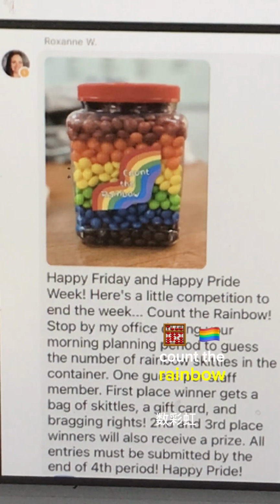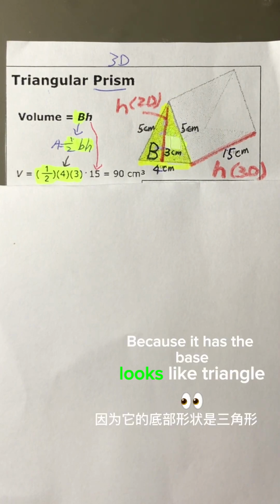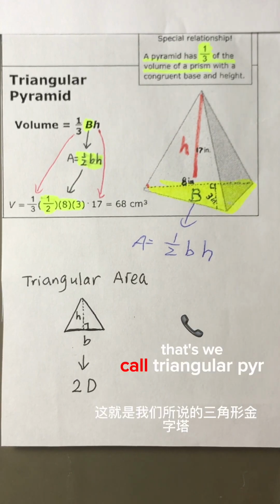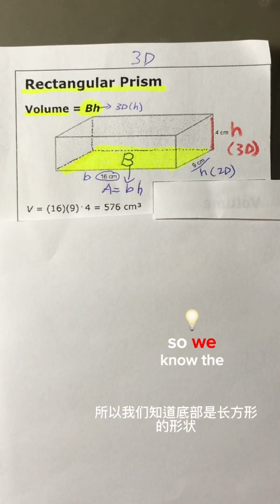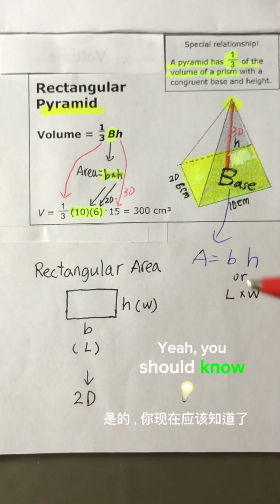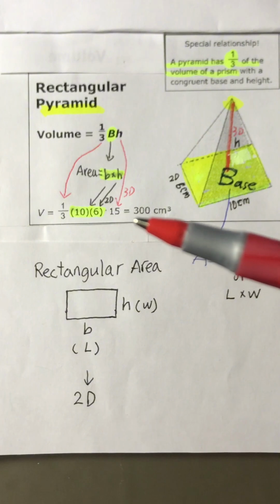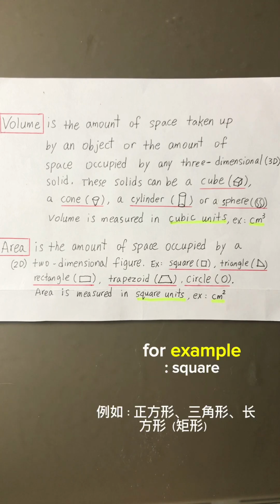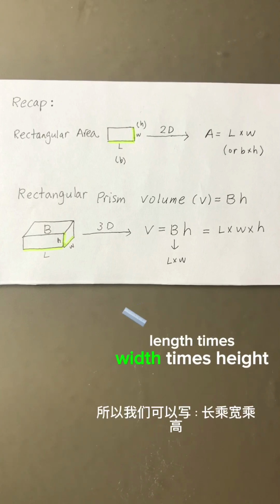Count the Rainbow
Are you a good guesser? How many skittles in the container?
Guess AREA or VOLUME? Learn with me.